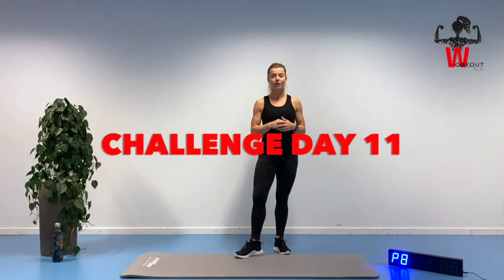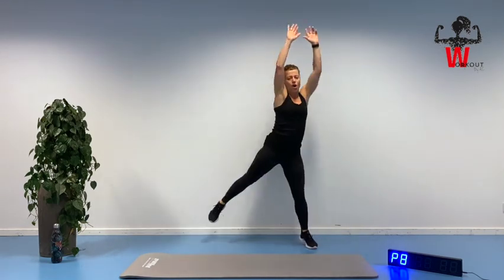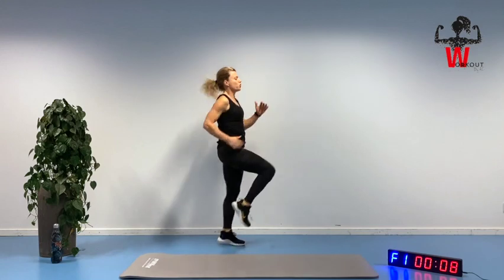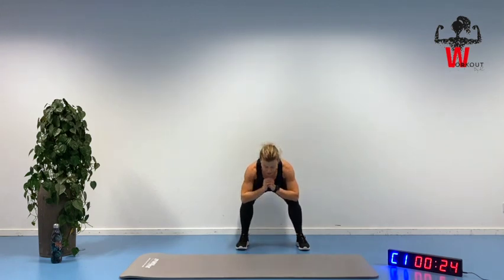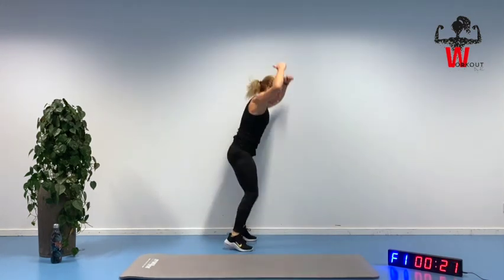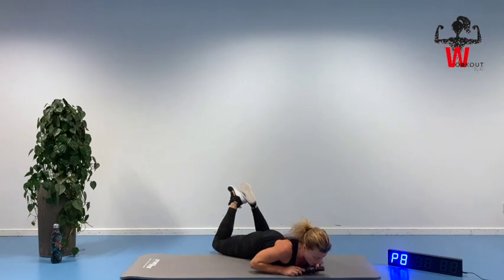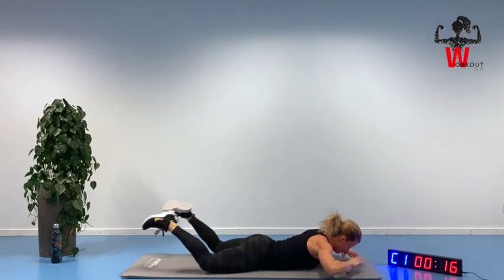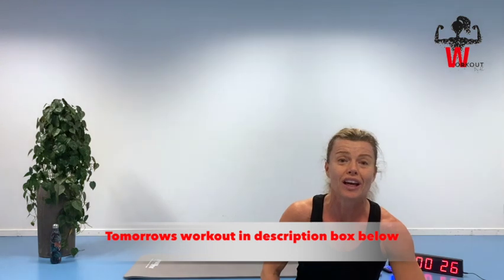10 MIN WORKOUT HIIT FULL BODY NO EQUIPMENT/ DAY 11/30 DAY WORKOUT CHALLENGE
WORKOUT CHALLENGE DAY 11 - YEHAAA - lets go and do this together for 30 days.
A new workout each day for aprox. 10 min. - possible to fit in - in every busy daily life.

DAY 11: HIIT FULL BODY - superset.

TOMORROWS WORKOUT /DAY 12: ABS/BACK.

I will help and guide you all the way through and in the end of each workout there is a extra healthy challenge for you to do besides the workout -  so stay tuned for that :-)

Throughout the 30 days I will give all kinds of different sessions for you to do at home.

I work as a Physiotherapist and group instructor and my aim with this channel - is to provide you with some great qualified sessions that you can do at home.